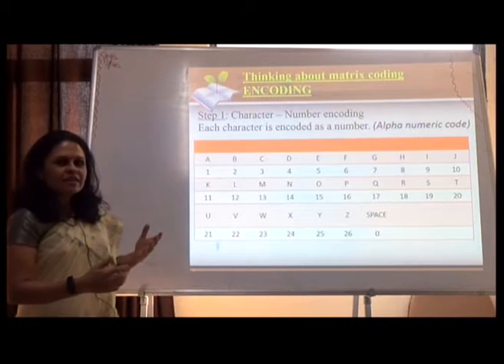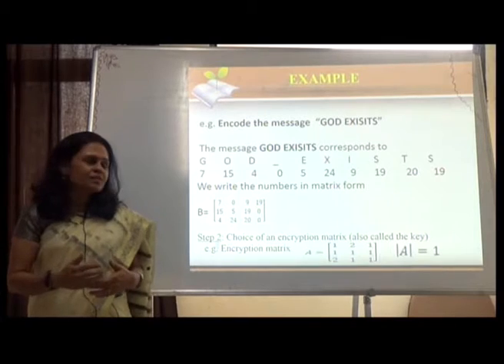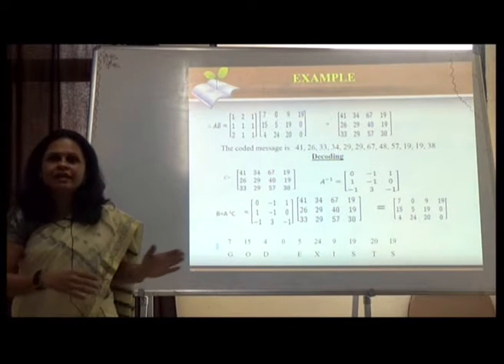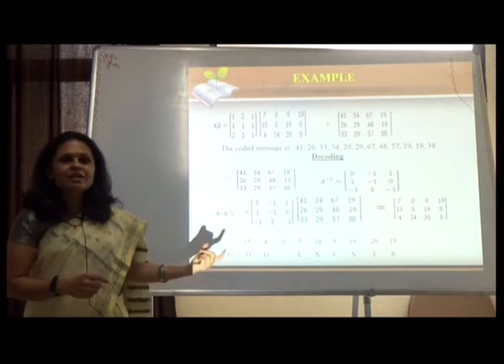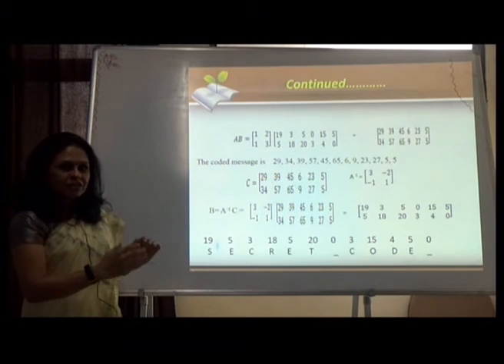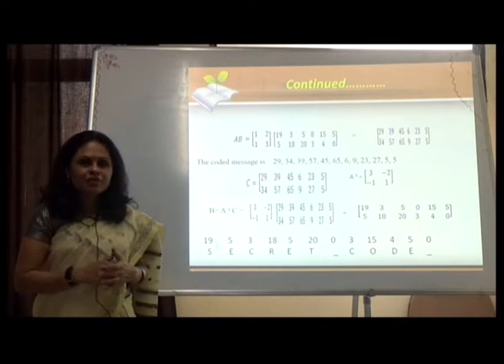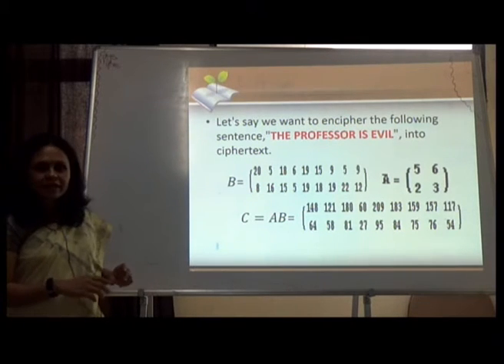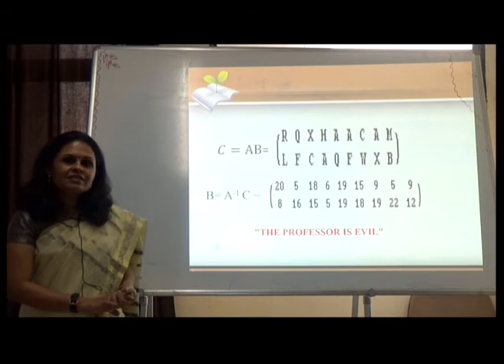Dr Seema Lathkar 1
Applied Mathematics : Matrix by Dr. Seema Lathkar